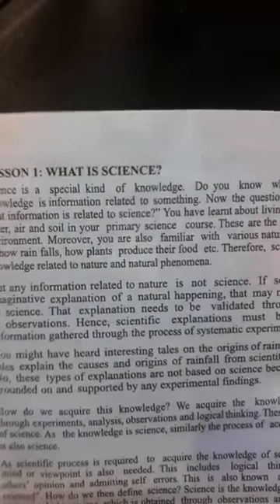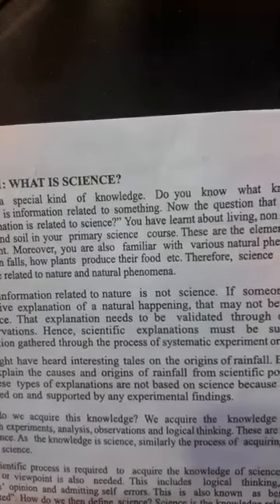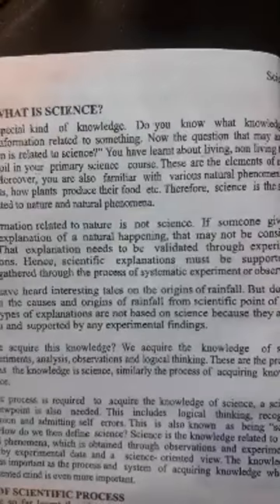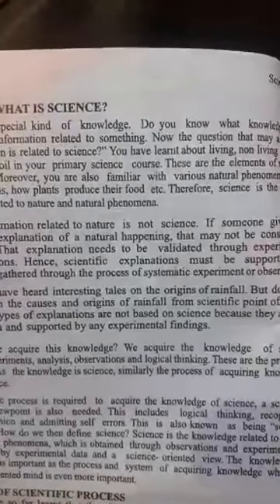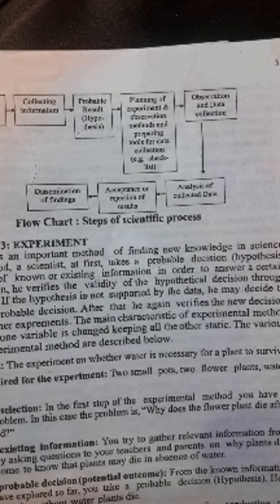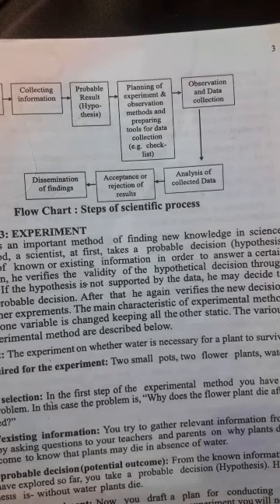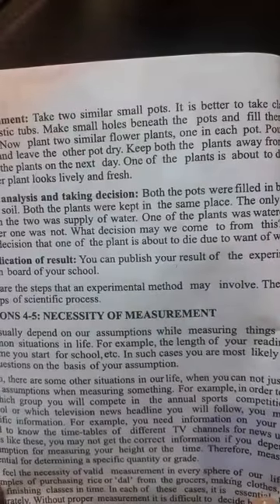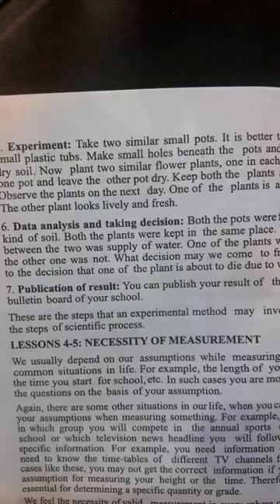Science, Class-6, Chapter-1, Scientific Process and Measurement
Welcome to our college.
We are the leading online Ed-Tech platform providing 100% free and high quality education across Bangladesh in English language and English medium. We are working hard to deliver the most relevant and innovative courses from the top faculty. With the aim of making education accessible to all, we are a one-stop shop for all your academic preparation from K-12 NCTB, public exams and PEC/JSC/SSC/HSC/Olympiad and various other competitions. In addition to this, we cover many topics like Artificial Intelligence, Physical Education, GK, Biotechnology and many more which help students to do well not only in school but also in their area of ​​interest.

Get ready for a personalized learning experience to get your high score.